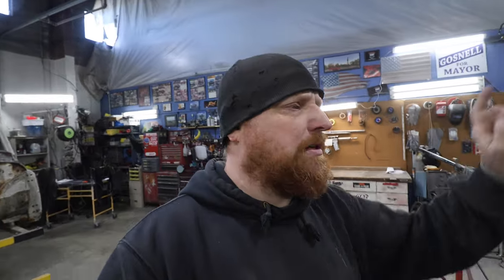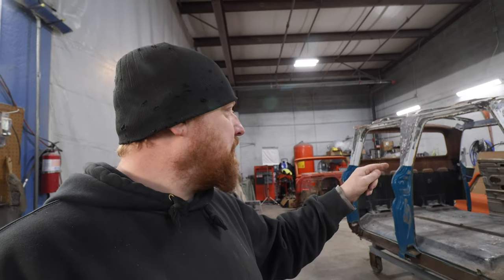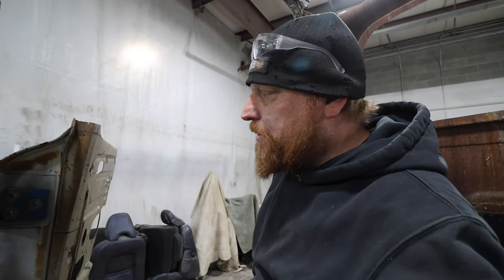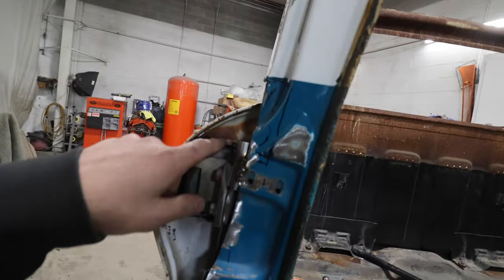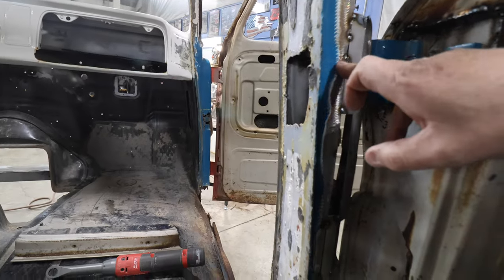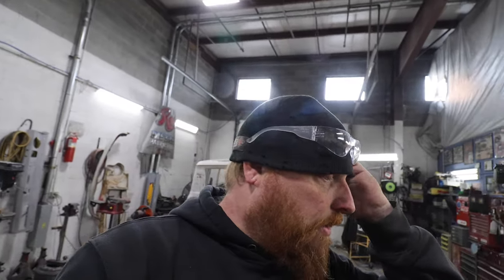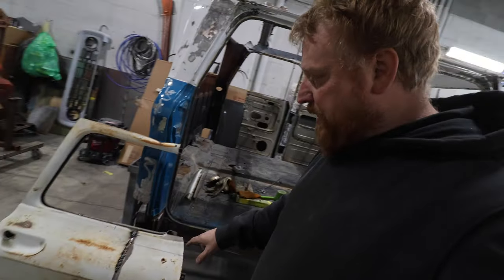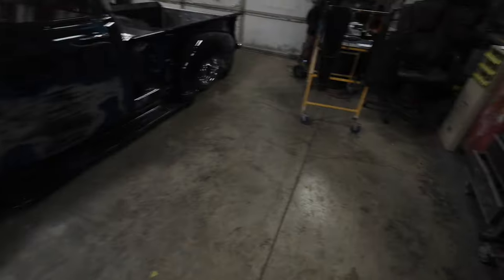1964 CHEVY CREW CAB BUILD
In this video (part 3) I'm moving on to the passenger side of the cab to see if I can make a rear door and  b pillar work like the driver  side. I mount the front door  to give my self a reference to go off of. Once  I have the A pillar cut from out from the parts cab I trimmed up and tacked it in place. I cut A door in  half and mount it to help figure out my door hinge hight and depth. Then cut the remaining door down and tack the two half togather giving me a good door about 6 inch shorter than the front.  Hope you enjoy!